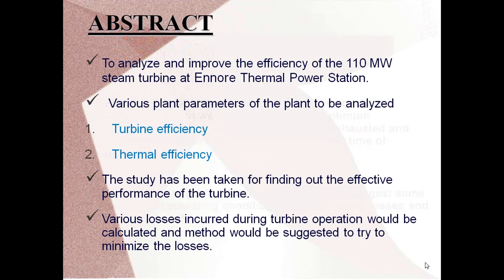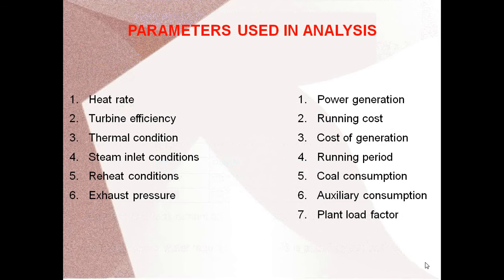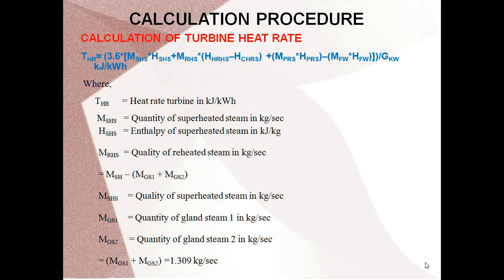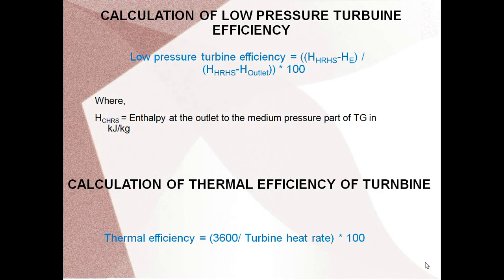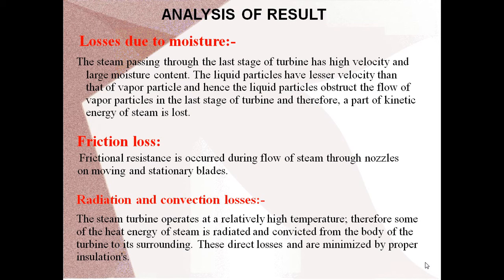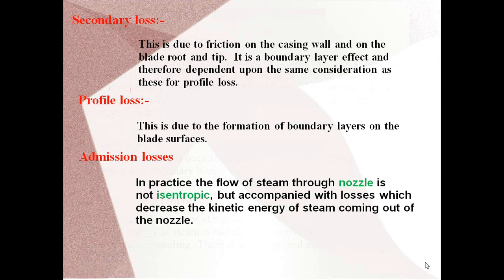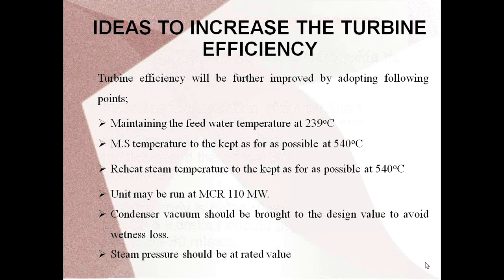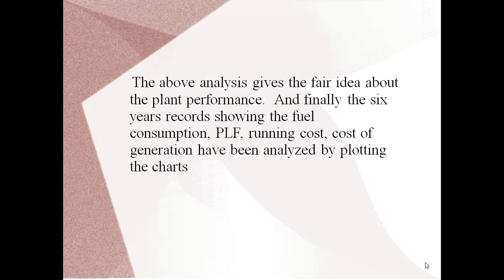Efficiency improvement of steam turbines